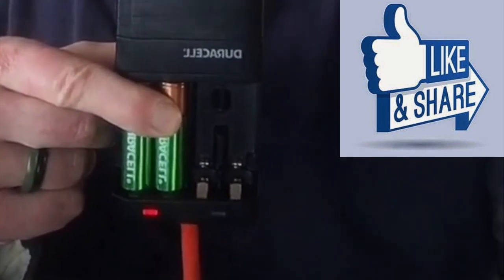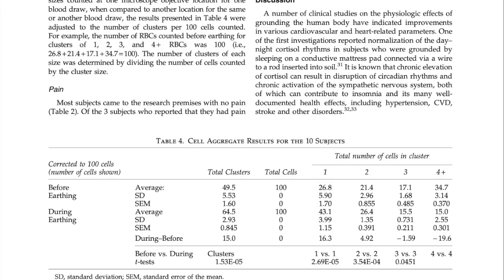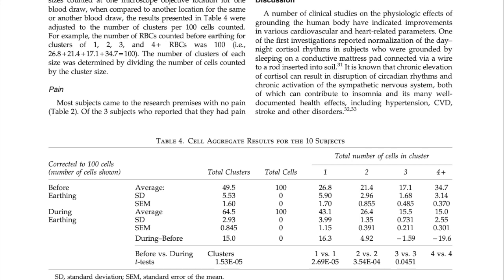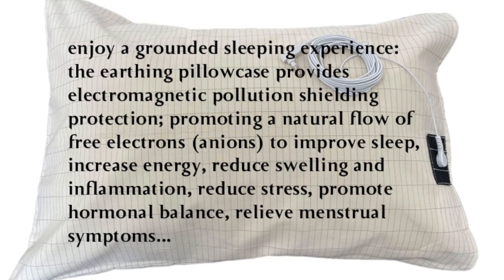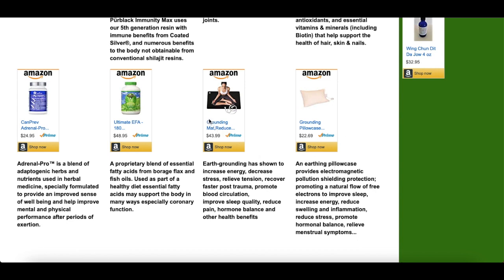free energy tip - how to charge your body electric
is this the most important heath discovery ever rediscovered? apply this simple natural lifestyle tip to receive free energy and charge your body electric; your own robust health and vitality is in your own hands, the time is now to strengthen your robust health and vitality